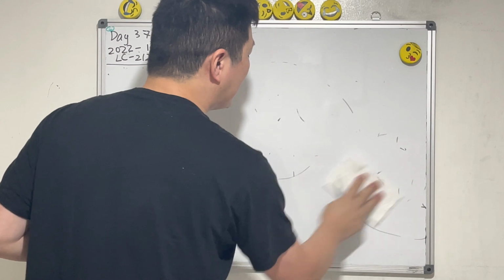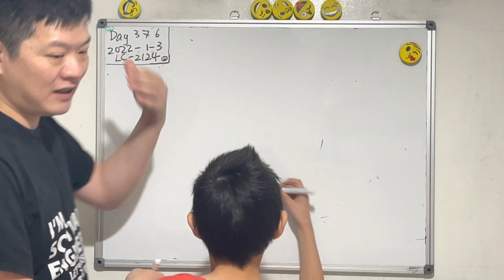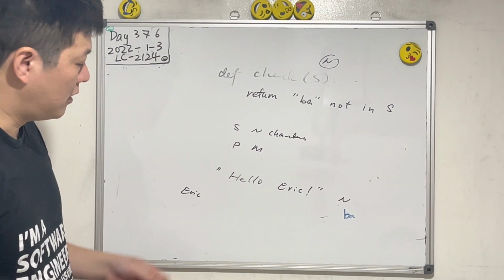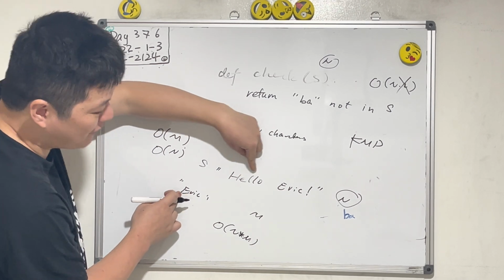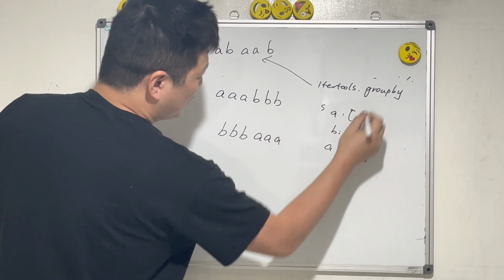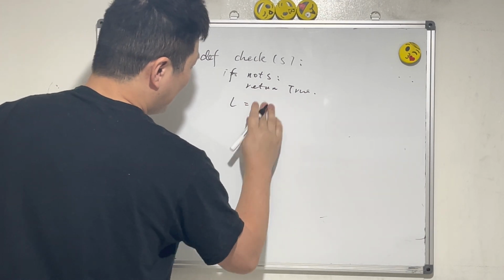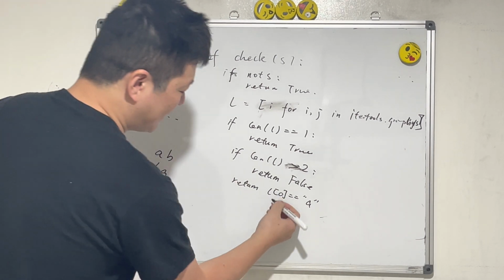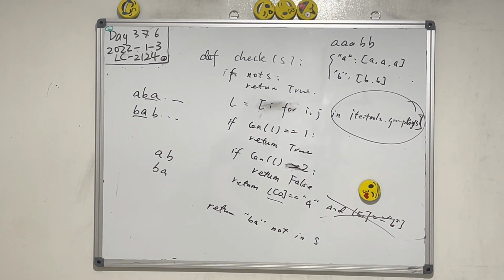Day 376 - Teaching Kids Programming - Check if All A's Appears Before All B's (itertools.groupby)